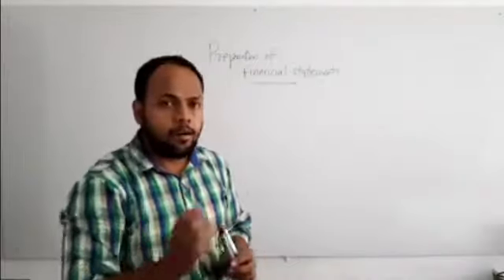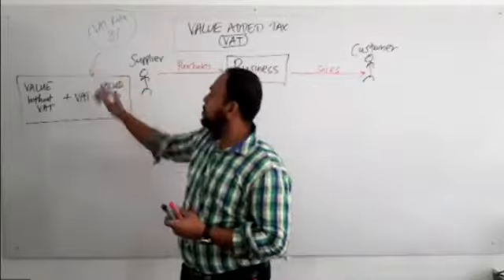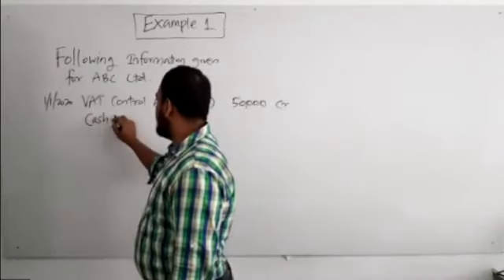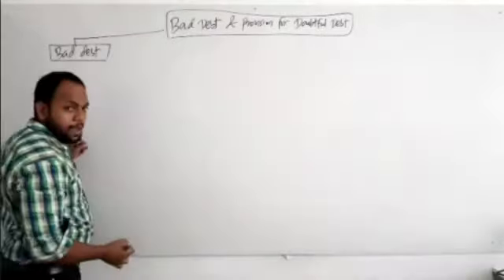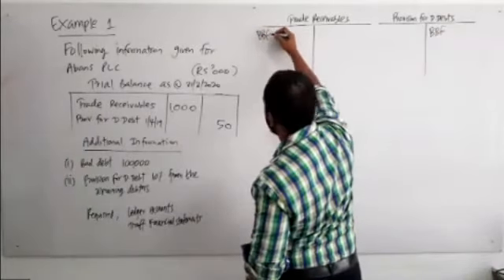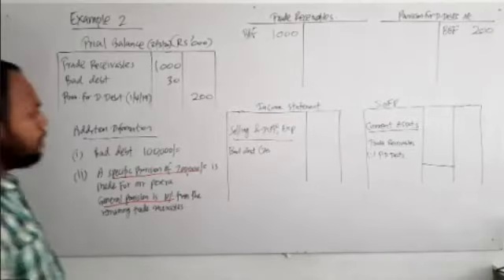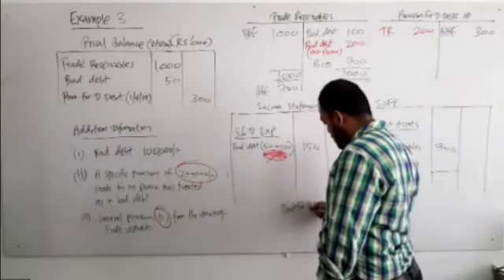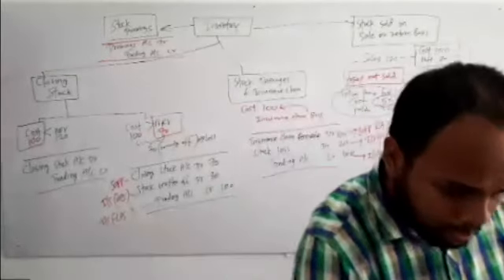GCE A/L | ACCOUNTING - ENGLISH MEDIUM | ACCOUNTING ADJUSTMENTS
Watch renowned lecturer Mr Shihan Haniff from Legacy Education, Sri Lanka take you through the some of the key concepts of the National Advanced Level Accounting Syllabus.